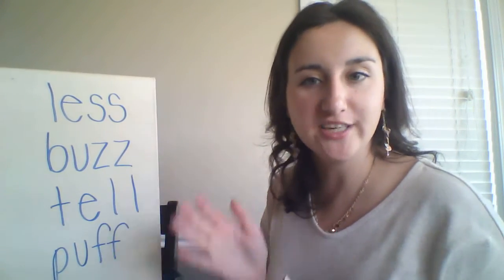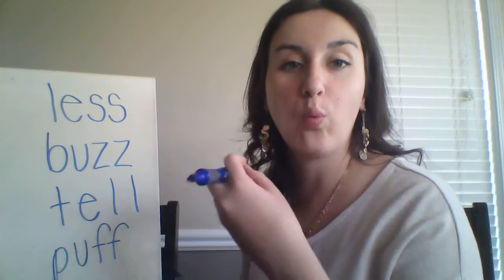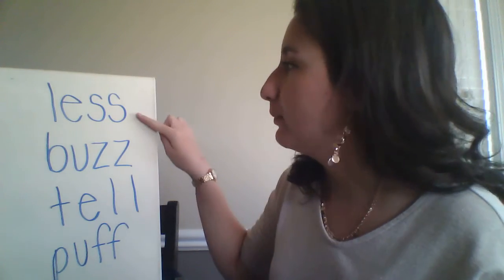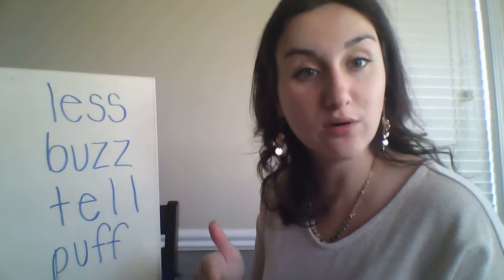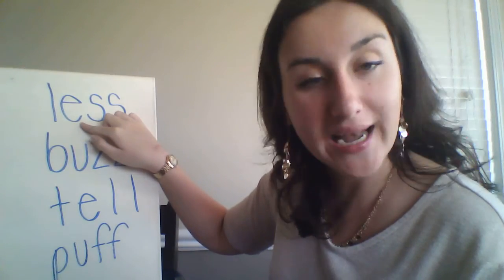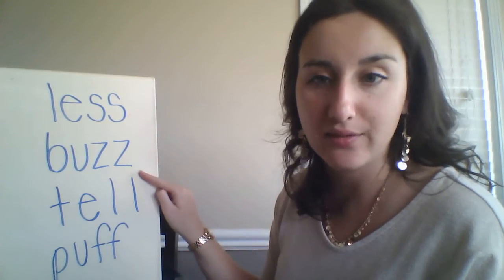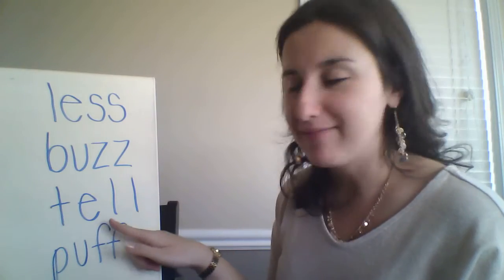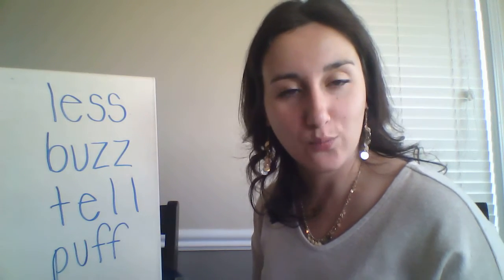Sonday 13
This is a virtual Reading lesson.